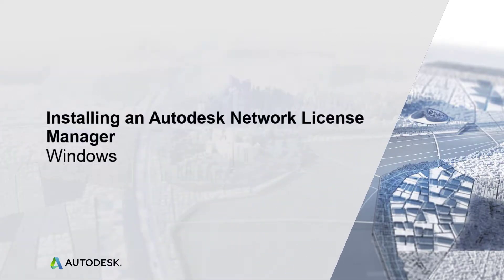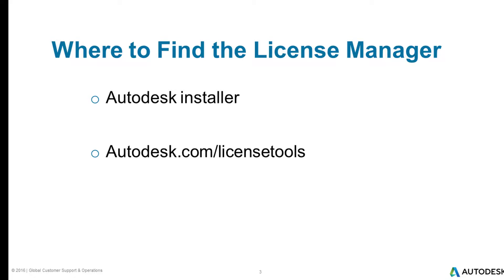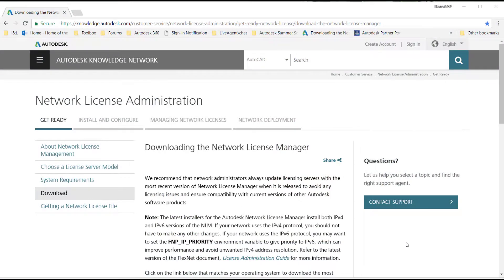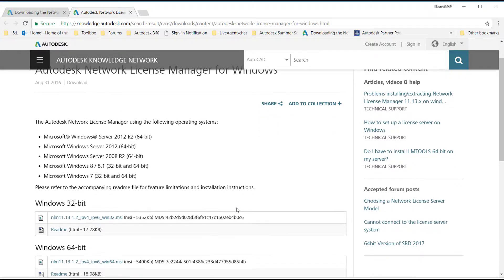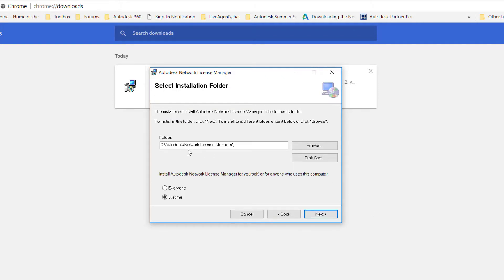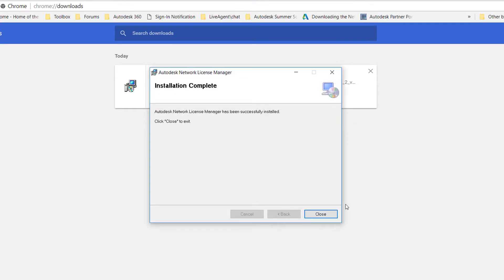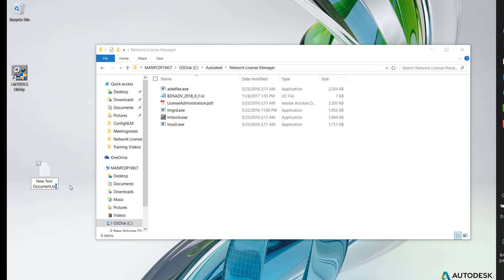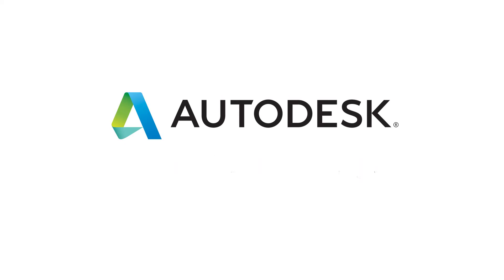Installing an Autodesk Network License Manager - Windows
Build your knowledge with Installing an Autodesk Network License manager on Windows

Video Preparation:
Generate a Network License File in Autodesk Account